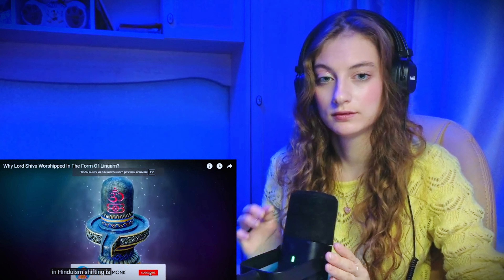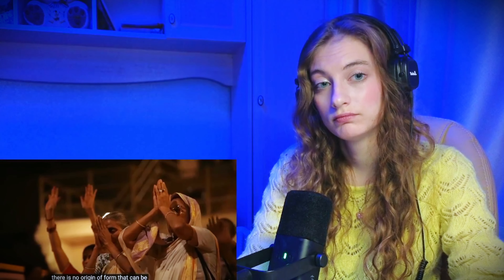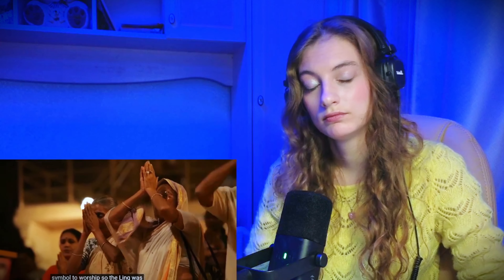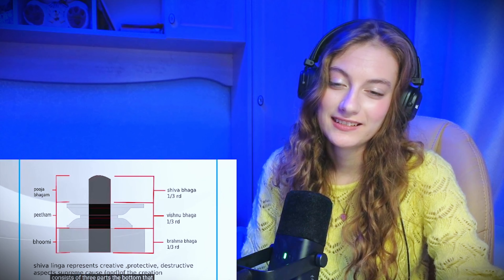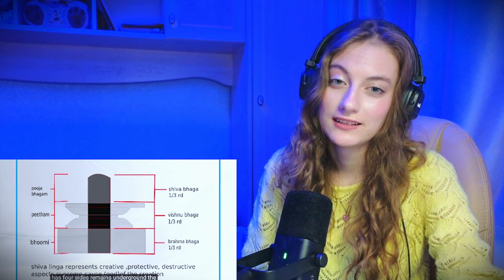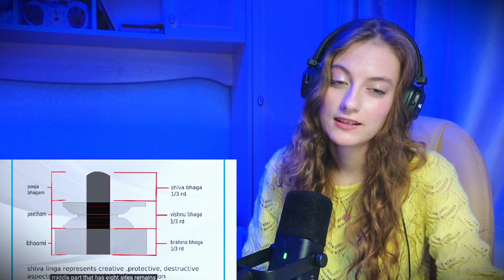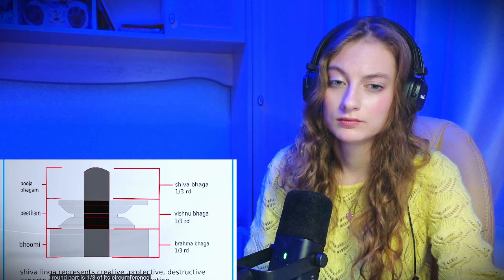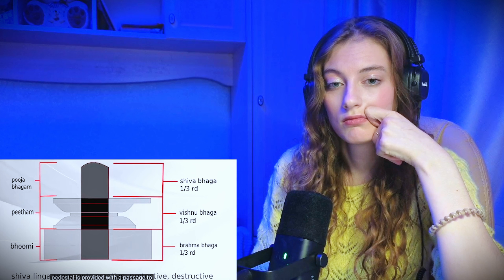Lingam | Why Shiva is Worshipped in a Form of a Lingam? | Reaction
Hi guy, in this video I'm going to watch Why Shiva Worshipped As a Lingam

Lingam | Why Shiva is Worshipped in a Form of a Lingam?

Why Shiva worshipped as Lingam
Sivalingam
Sivling
Mahadev
Hinduism
Foreigners reaction on Hinduism
Hinduism Reaction
Hinduism Real truth
Hinduism in foreign countries
Reaction on hindus gods